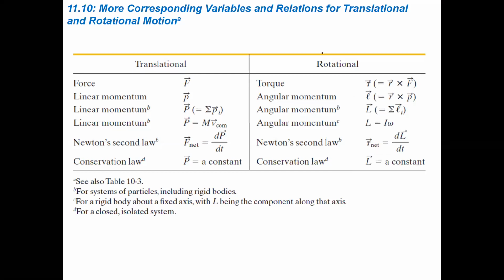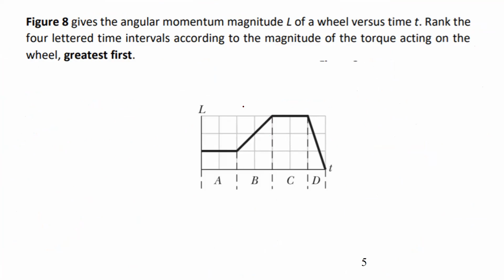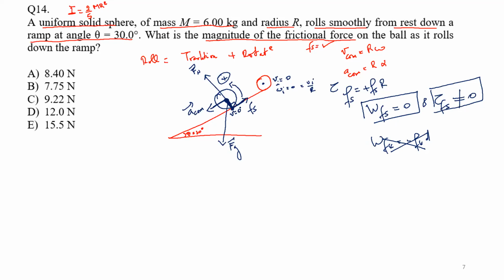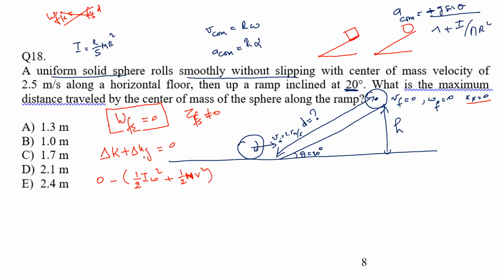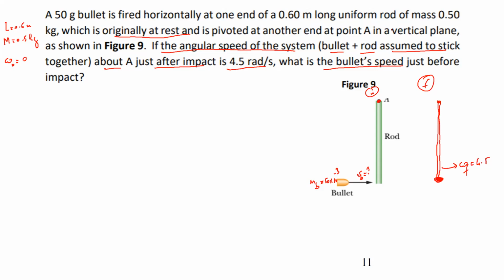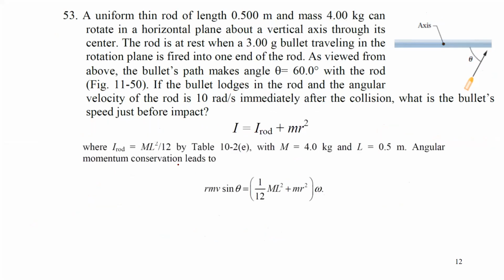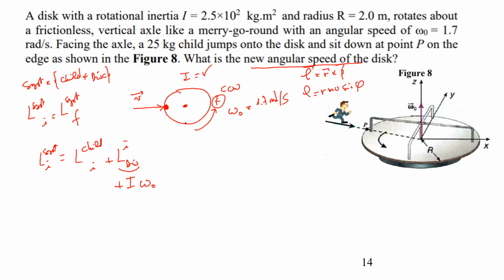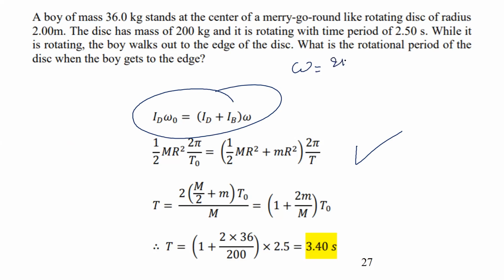PHYS101 - CH11: Rolling, Torque, and Angular Momentum: Solved REC Problems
CH11-PHYS101: Rolling, Torque, and Angular Momentum: Solved REC Problems
Rolling, Forces and Kinetic Energy of Rolling